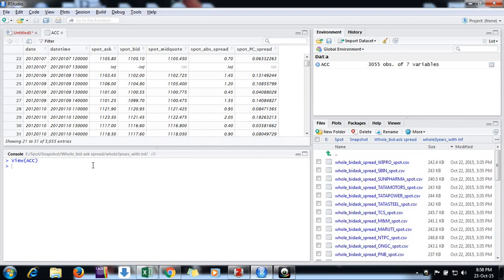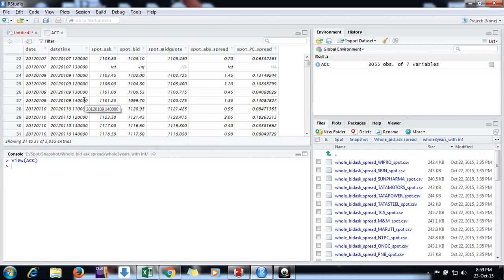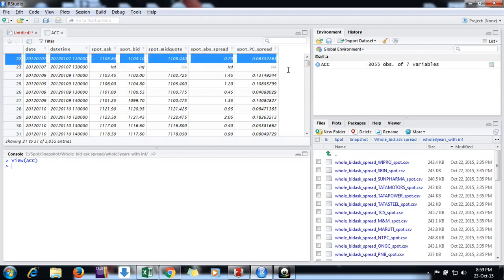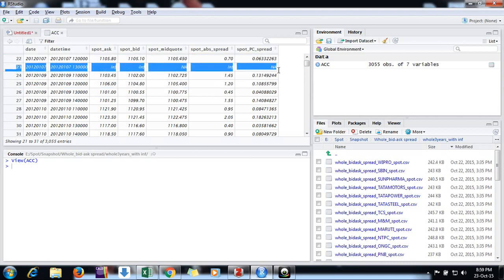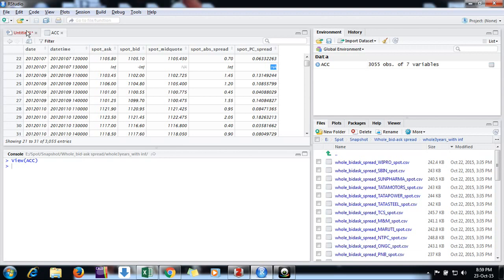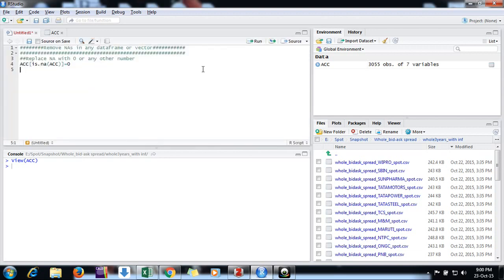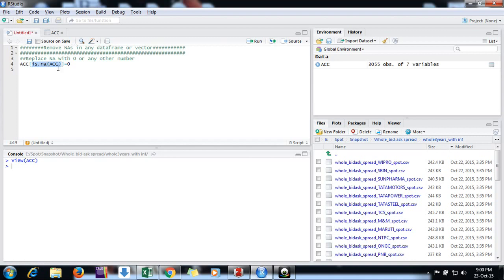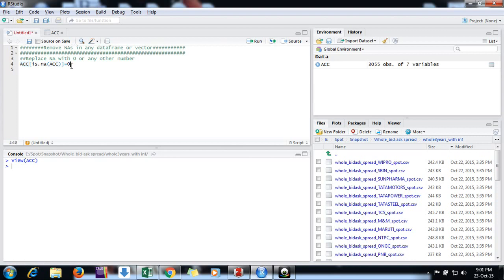How to replace NA values in R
Hello researchers,
This video will help to replace NA values in any dataframe, vector or matrix while using R.